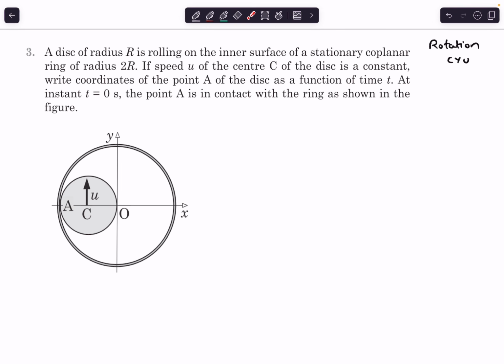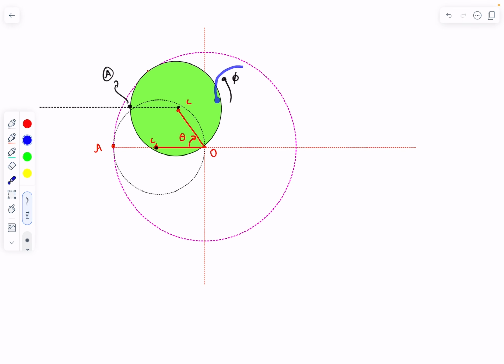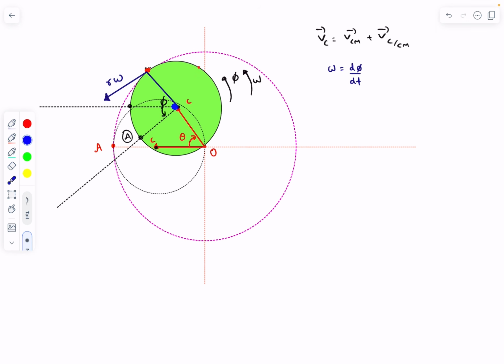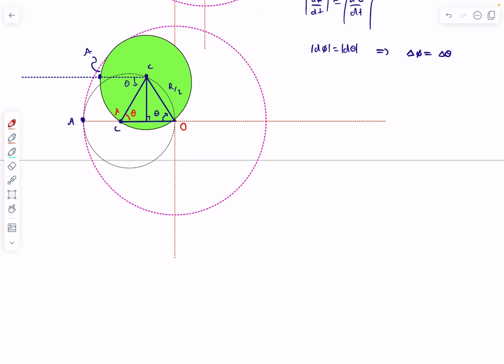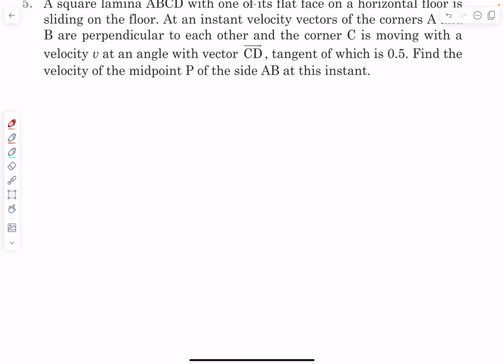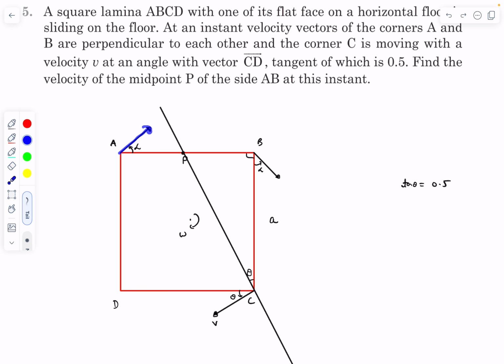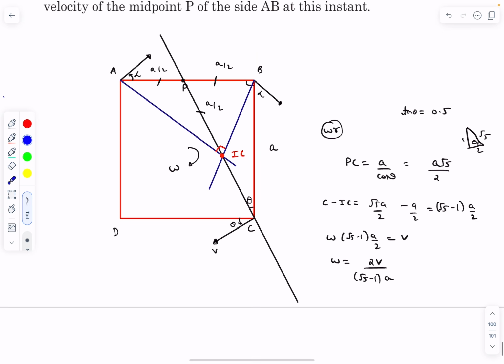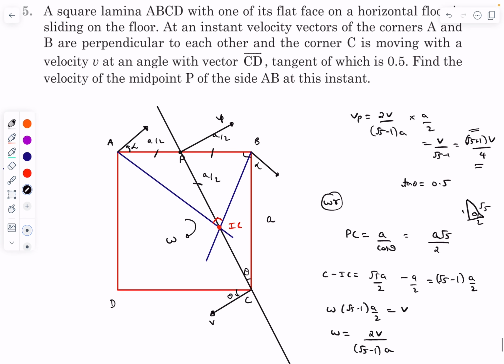[JEE] Good Problems From Rotation | Pathfinder | CYU 3 & 5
Pathfinder |Rotational Motion | Check Your Understanding 3 | CYU 3

3. A disc of radius R is rolling on the inner surface of a stationary coplanar ring of radius 2R. If speed u of the centre C of the disc is a constant, write coordinates of the point A of the disc as a function of time t. At instant t = 0 s, the point A is in contact with the ring as shown in the figure.

Pathfinder |Rotational Motion | Check Your Understanding 5 | CYU 5

5. A square lamina ABCD with one of its flat face on a horizontal floor is sliding on the floor. At an instant velocity vectors of the corners A and B are perpendicular to each other and the corner C is moving with a velocity v at an angle with vector CD, tangent of which is 0.5. Find the velocity of the midpoint P of the side AB at this instant.